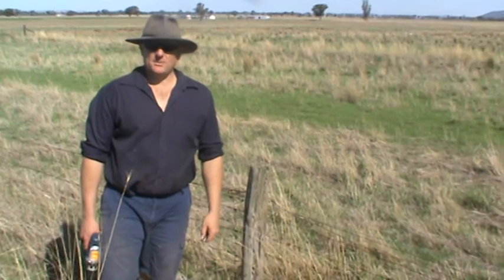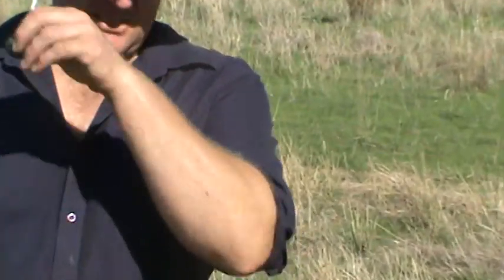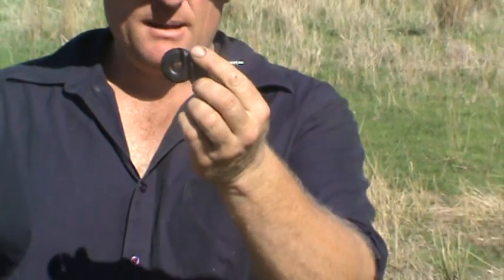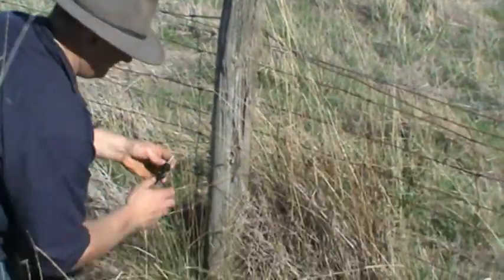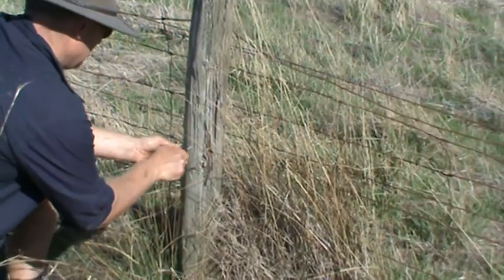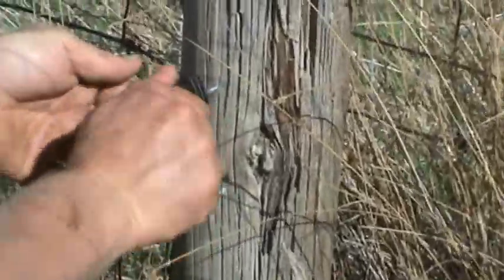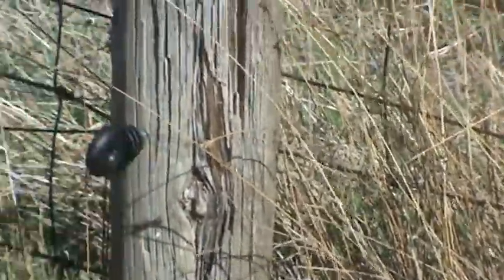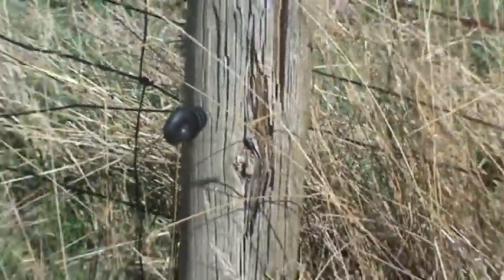Fencing - how to insert your short screw in insulator to wooden post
Use your old existing fenceline and put in an offset electric fenceline to keep your livestock off the current fence and keep them in the paddock.  This demo shows the easy quick and proper way of screwing in short screw in insulators to wooden posts in your existing fenceline to create your new fence. When this is done, simply thread in your electric fenceline through the offsets, hook it up to the energiser and your fence is ready.